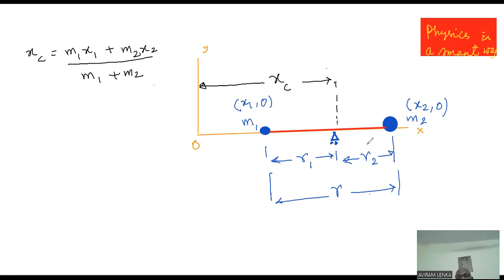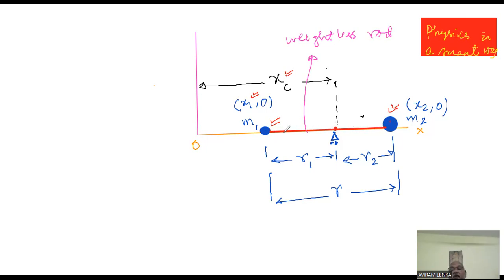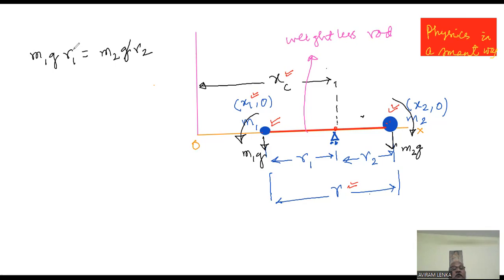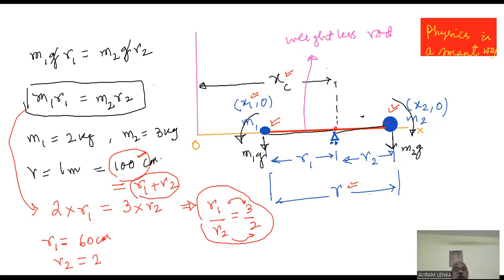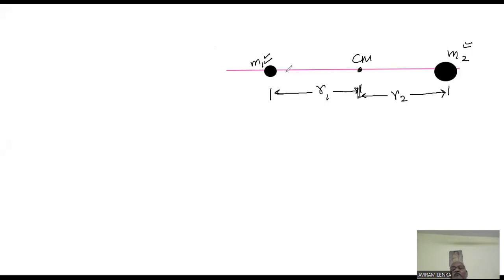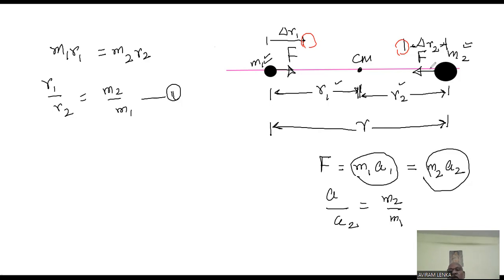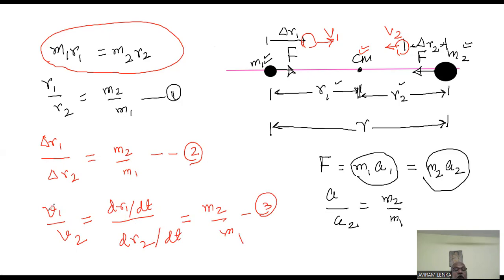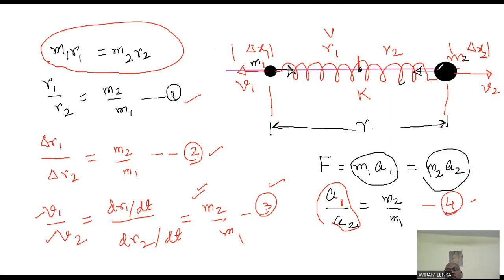CENTRE OF MASS 4